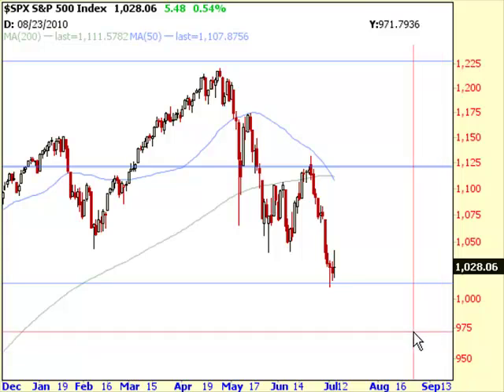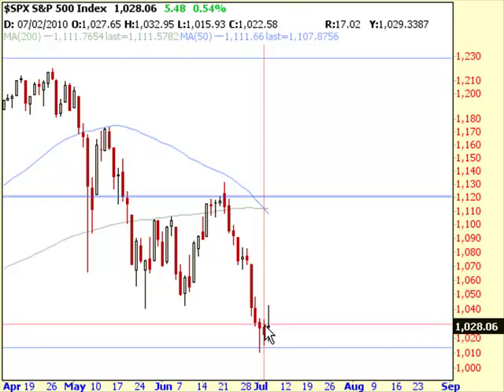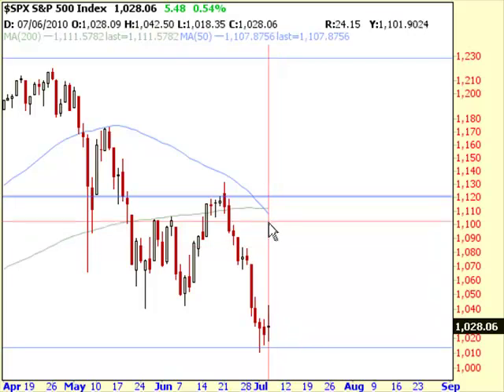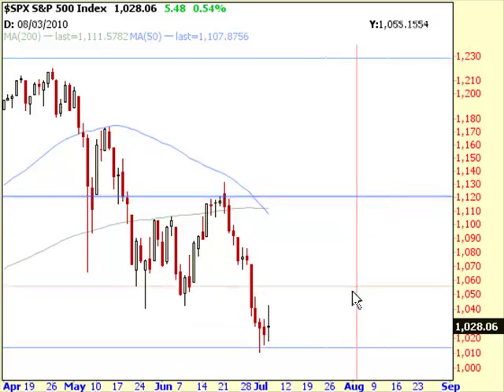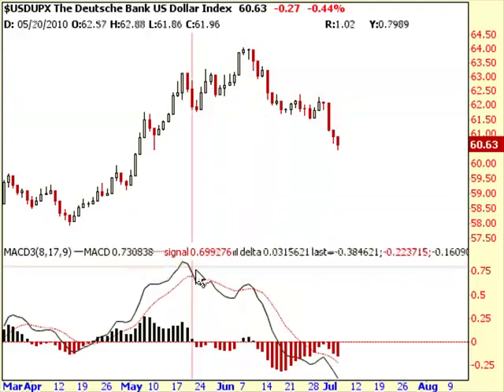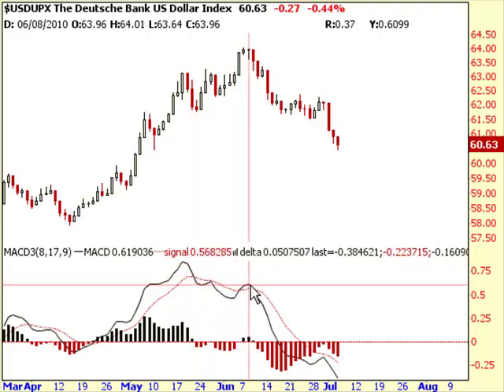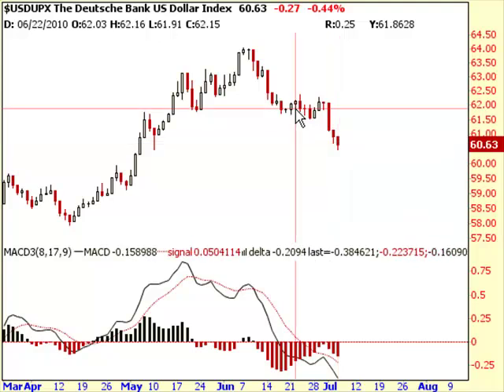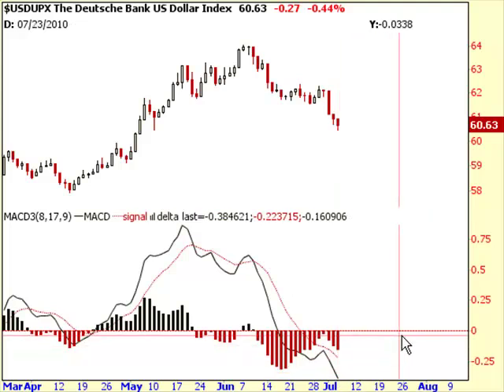Correctly Using MACD/Fibonacci Technical Analysis - Technical Analysis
Most traders use MACD/Fibonacci analysis wrong. Here's the right way to use these indicators along with some live examples!